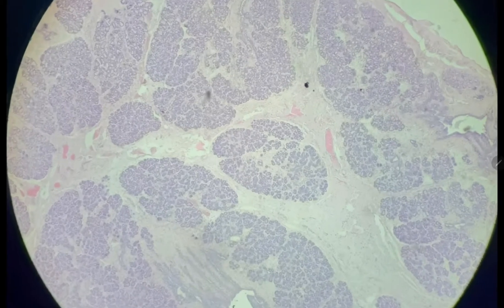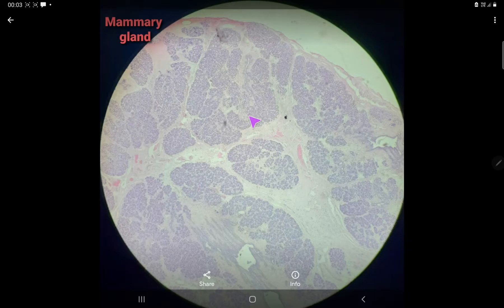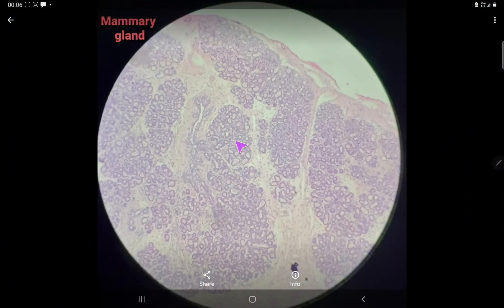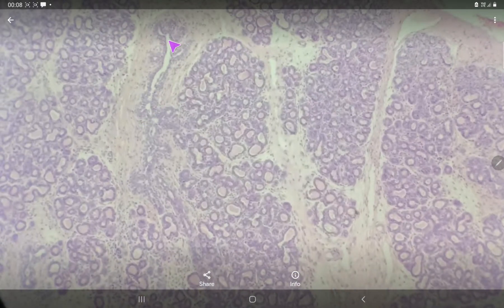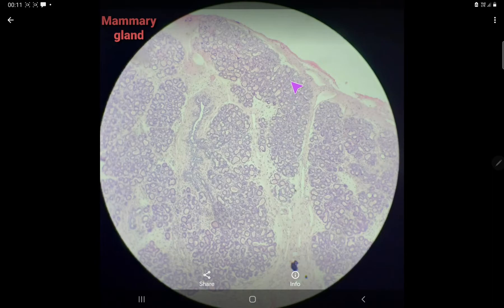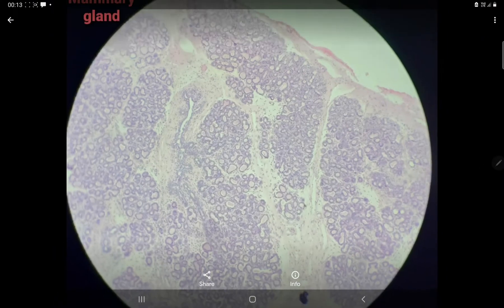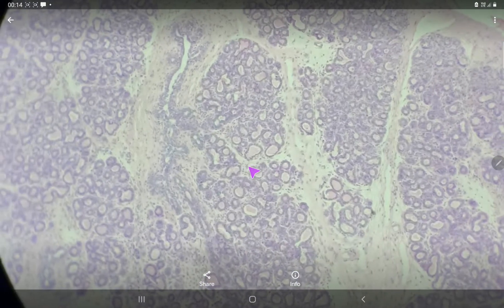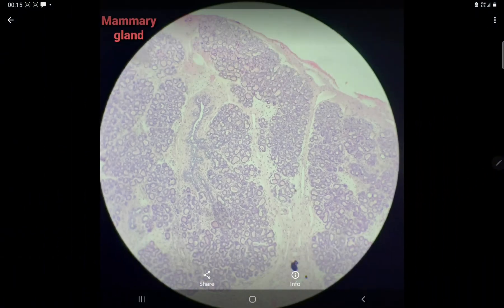Histology of mammary gland, slide identification and explanation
In this video practical observation and identification of  mammary gland is explained,  hope it will help medical students in Histology  section for clearing their doubts.